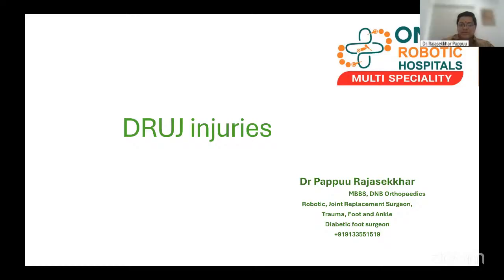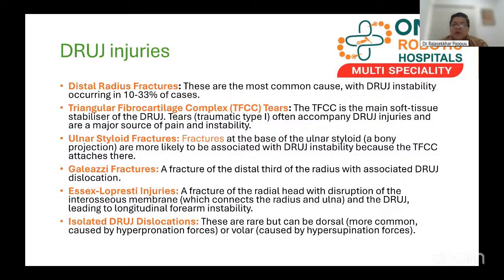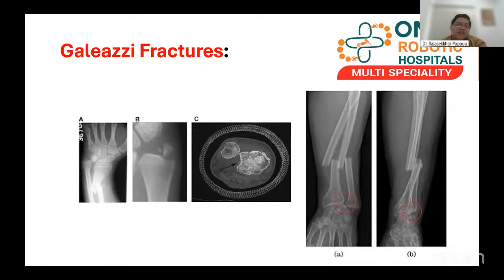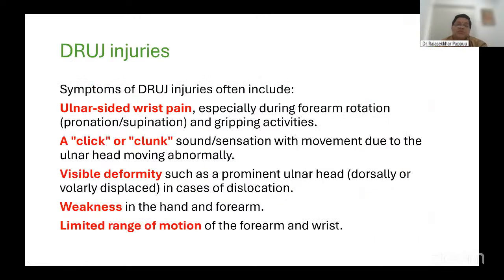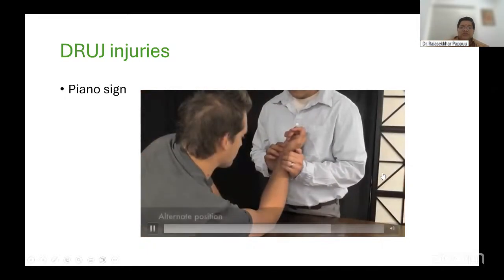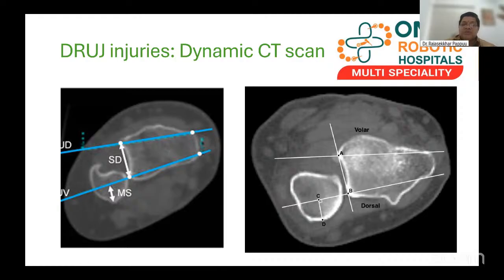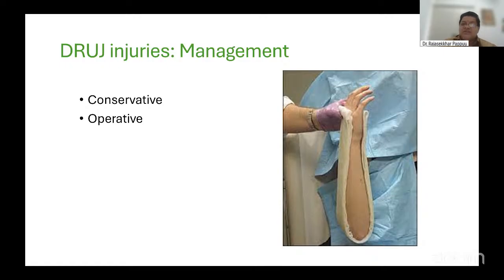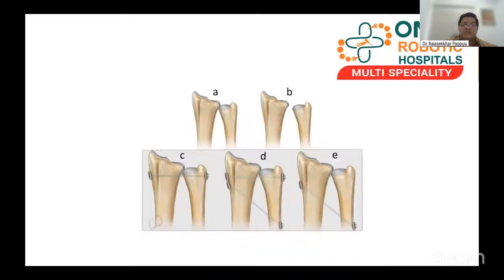Distal Radioulnar Joint Injuries